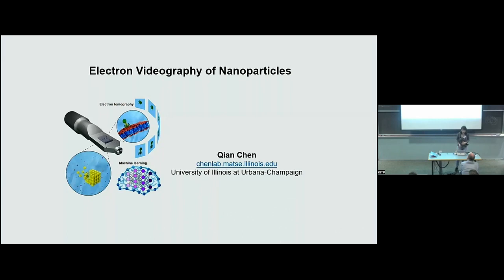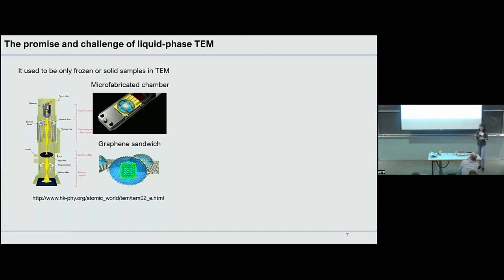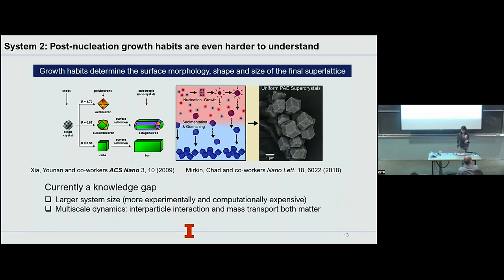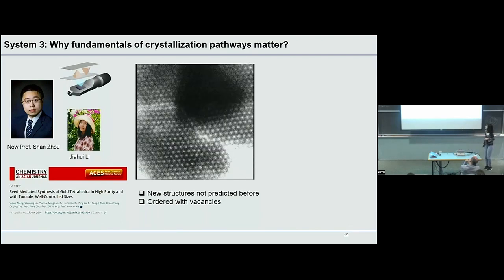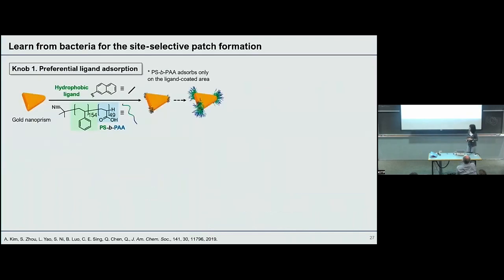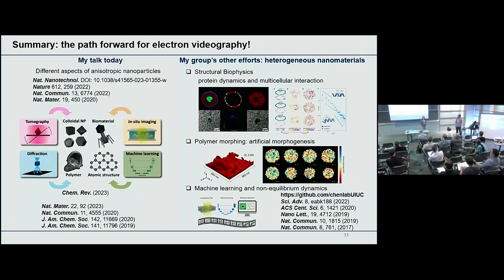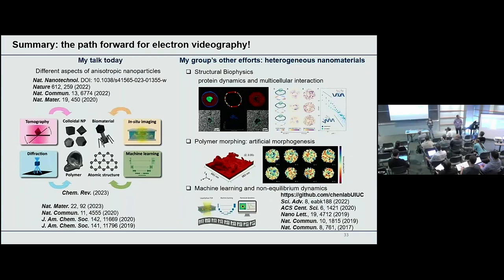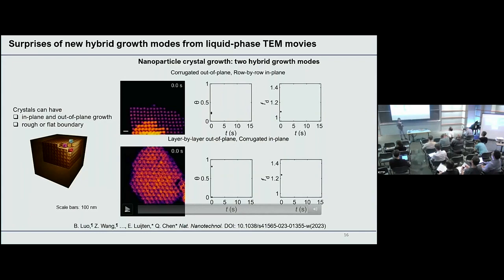Electron videography of nanoparticles in and out of equilibrium ▸ Qian Chen (Illinois U)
KITP Conference | Structure Design and Emerging Phenomena in Nanoparticle Assemblies: What’s next? (nanoassembly-c23)

Nanoparticle assembly is a hierarchical approach to functional materials. It operates at the mesoscale where elementary building blocks still feel their atomic nature and can profit from quantum function but at the same time are flexible enough in shape and interaction to permit high structural complexity. The realization of nanoparticle assemblies requires the convergence of and communication among several scientific disciplines: chemistry for synthesis, materials science for characterization, chemical engineering for up-scaling, and physics for a theoretical description and quantum phenomena.

The goal of the conference will be to provide a coherent view of the current state of the field, bringing together researchers with different expertise and background. It should catalyze the development of new methods, both theoretical, computational and experimental, and define the basic science in this field. A focus will be recent developments but also a look forward: What should be the focus for the next decade and beyond? What are they key physics concepts that need to be developed and from where will the new game-changing technological advances emerge?

Coordinators: Michael Engel, Eran Rabani, Monica Olvera, Laura Na Liu, and Alex Travesset

The position of the KITP is that ownership and copyright of all online material -- slides, text, audio, video, and podcasts -- belongs to the author. KITP is providing dissemination for these materials but does not claim ownership. Any person citing these materials for scholarly purposes should provide an appropriate scholarly reference.KITP Conference | Structure Design and Emerging Phenomena in Nanoparticle Assemblies: What’s next? (nanoassembly-c23)